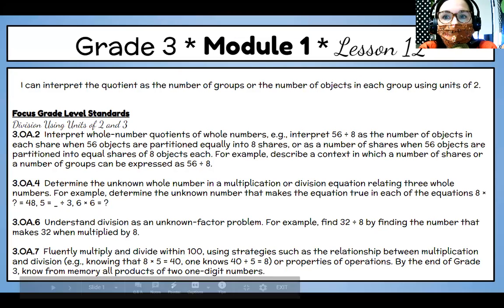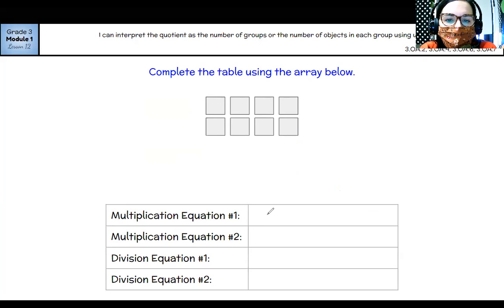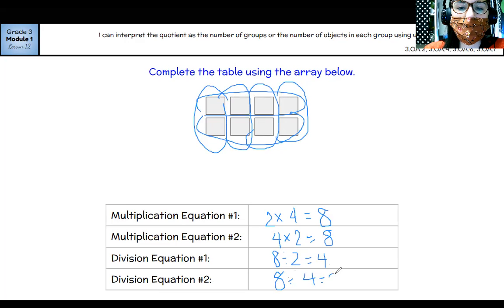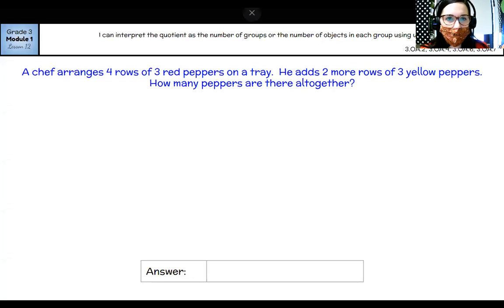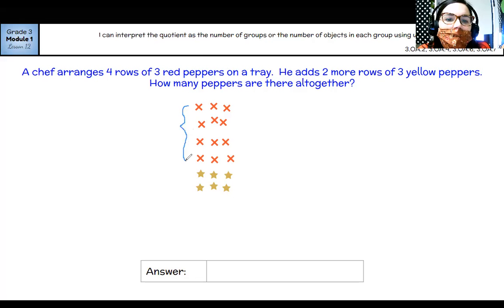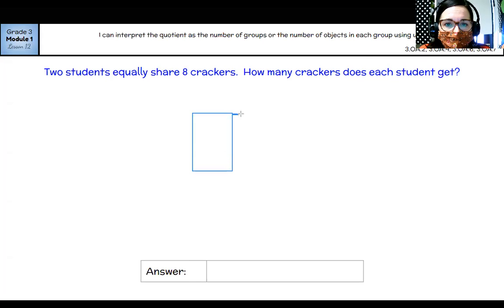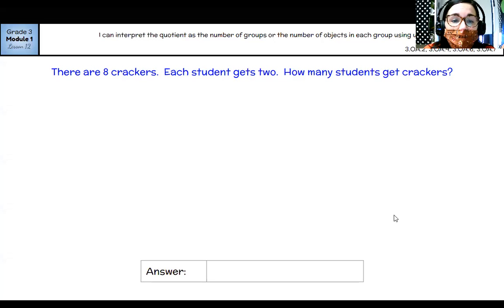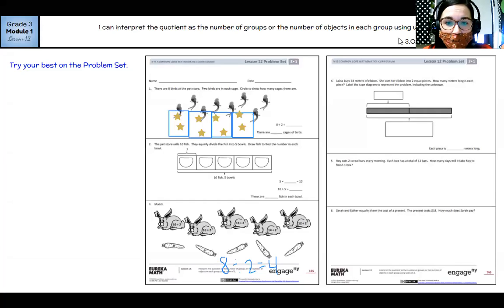Math - lesson 12